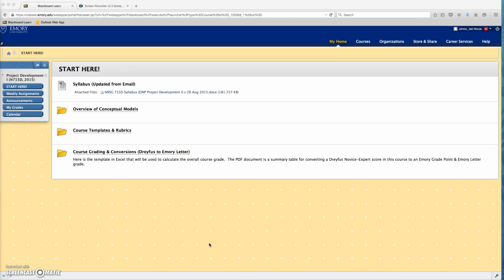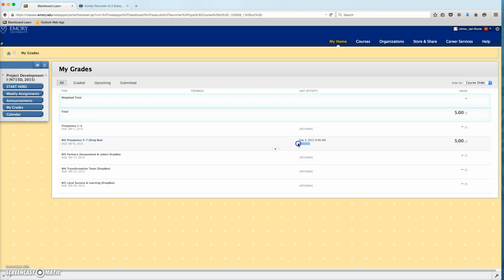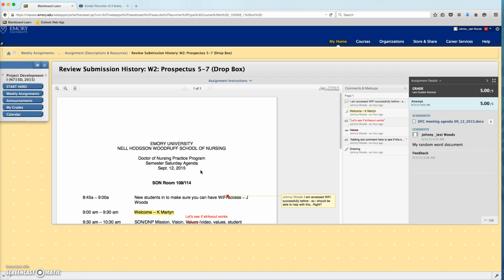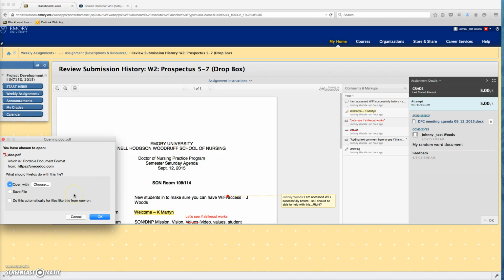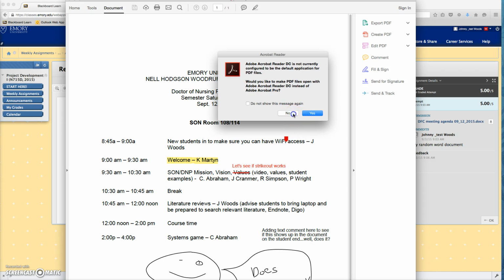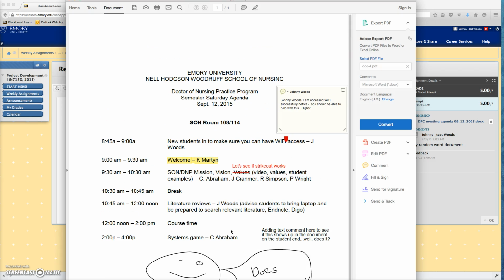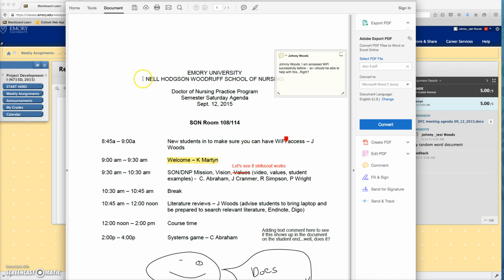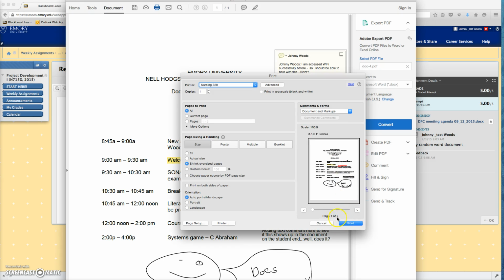View or Print Annotated Graded Items